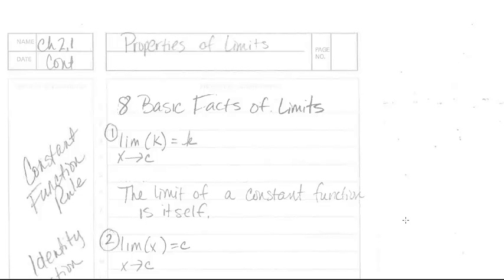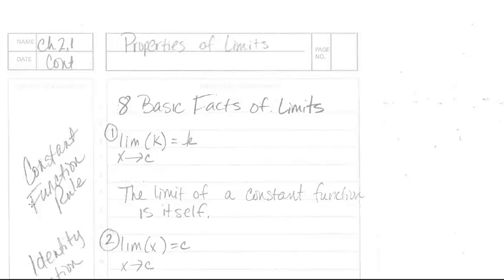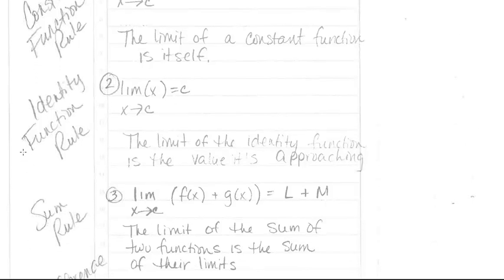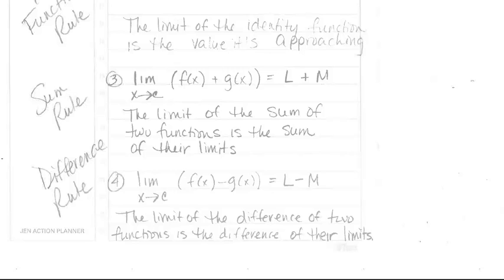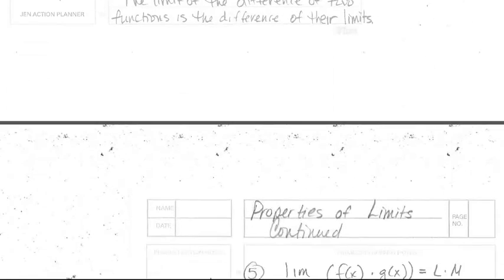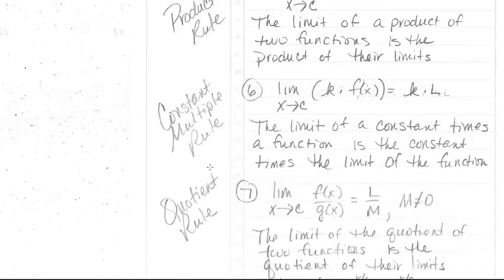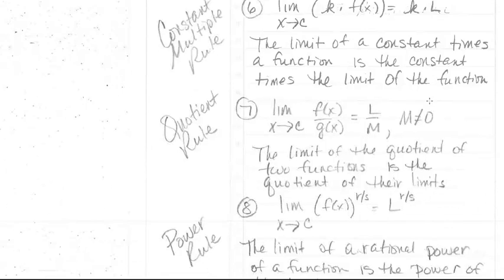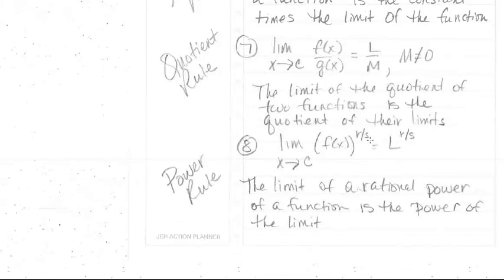Ch2.1 part 3 Limit Properties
Describes the 8 basic properties of limits